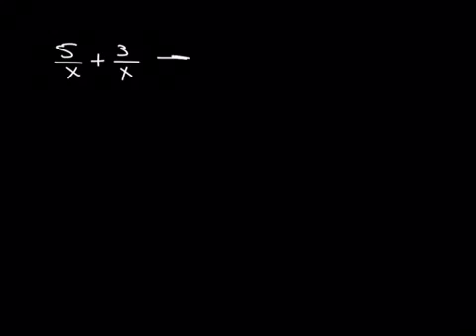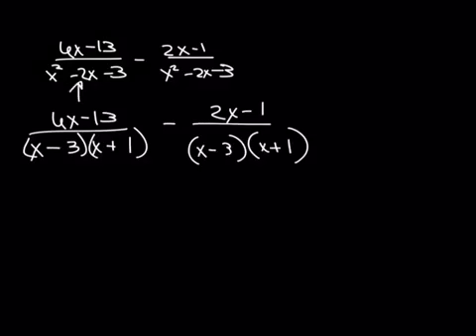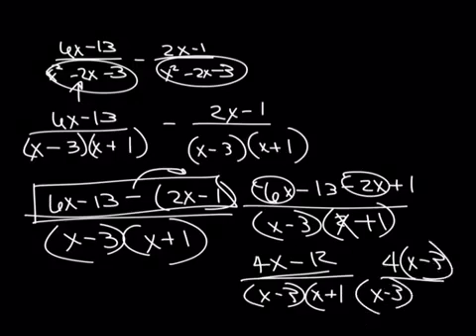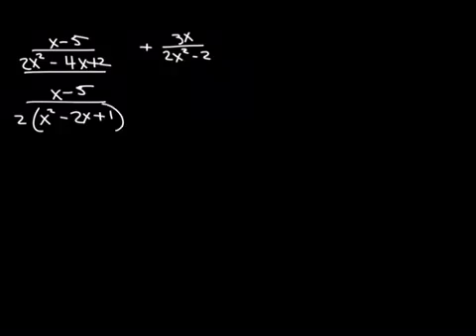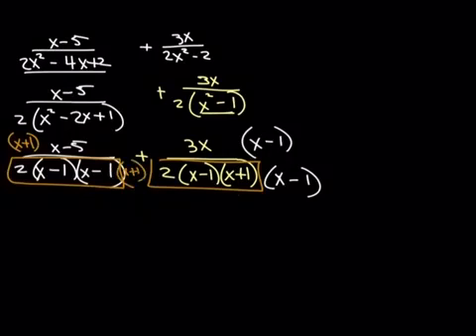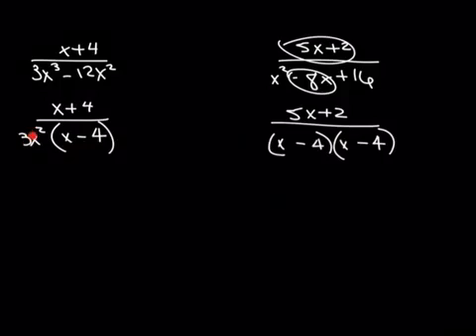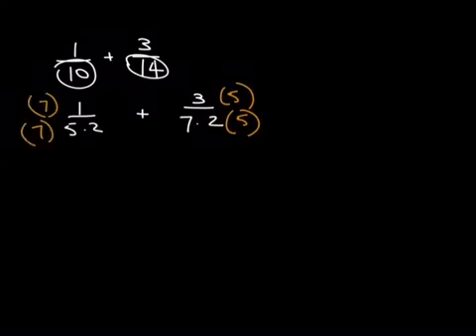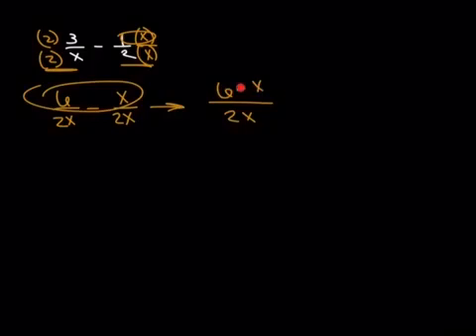7.3a kpc elementary algebra